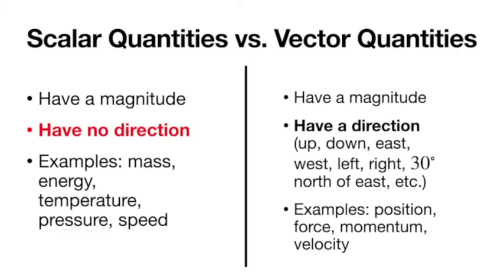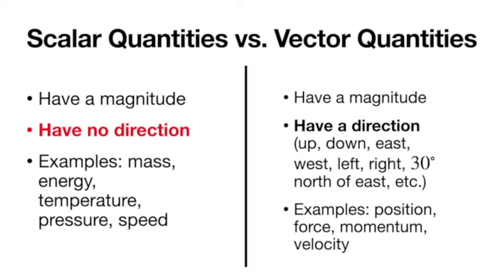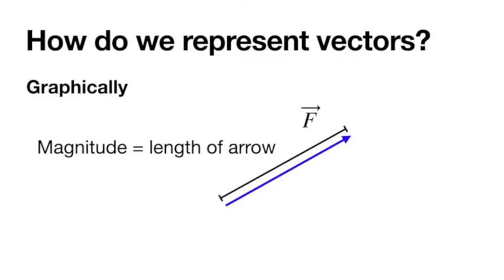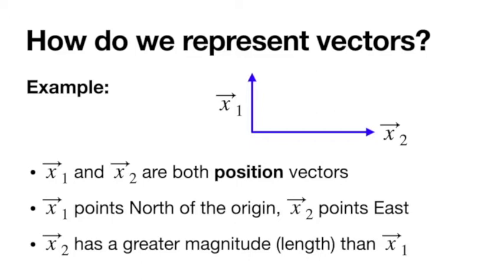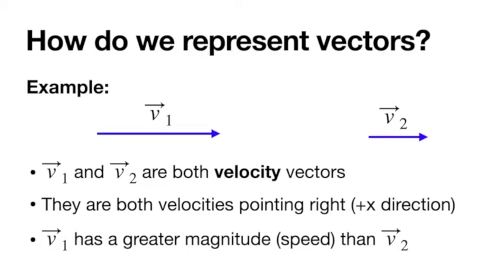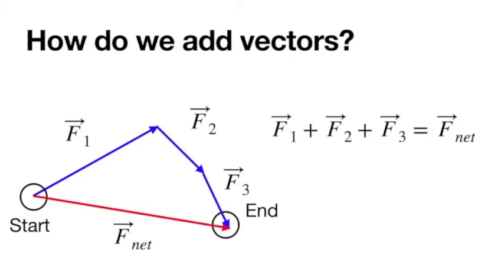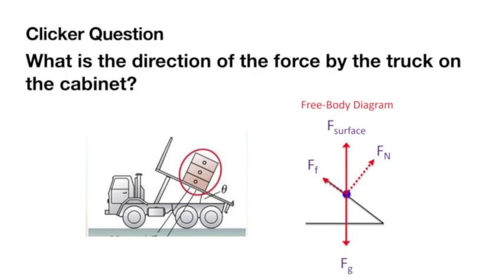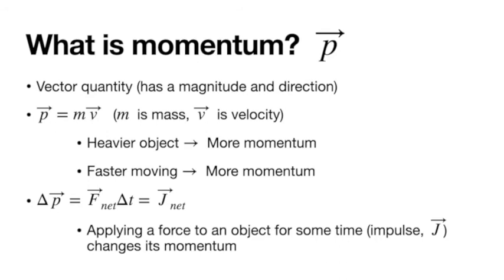Lecture 5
PHY 7B Sections A/B S 22 Lecture 5 (4/26)